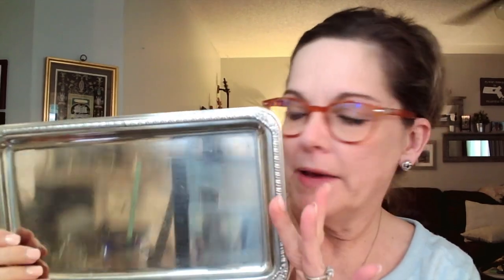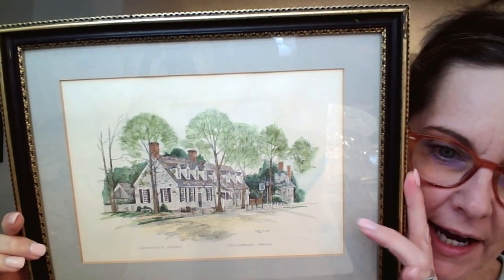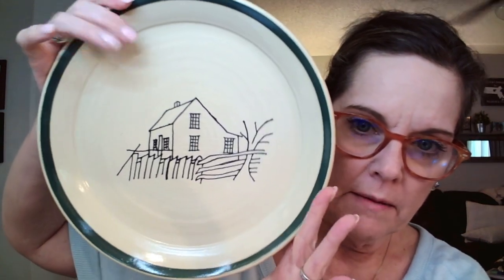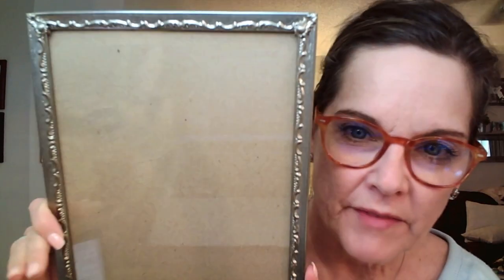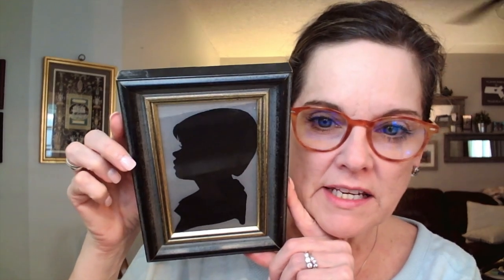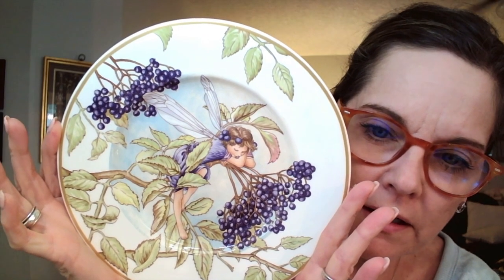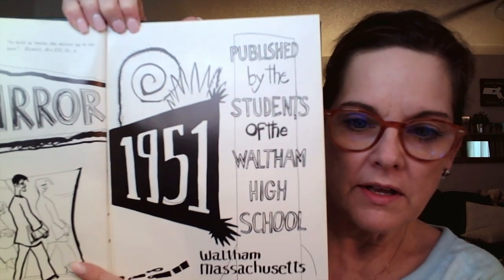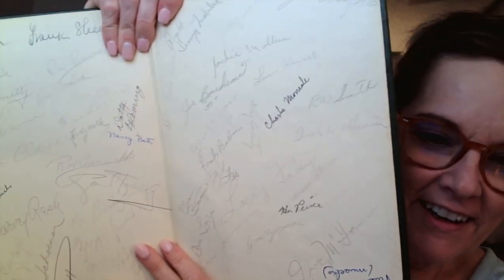Vintage Haul #44 Estate Sale and Goodwill Finds - Selling on eBay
Welcome to my channel, and thank you for watching Haul #44 where I show you what I picked up from a Goodwill in Port Charlotte and an Estate Sale in Tampa, both in FL.

Most items in my Ebay store are listed with Best Offer? Head on over to peruse what’s up for sale!

Are you a collector, or looking for something specific?

And, as always I truly appreciate any likes, comments, and/or shares.

YouTube Intro/Outro Credit: The Manor House Vintage